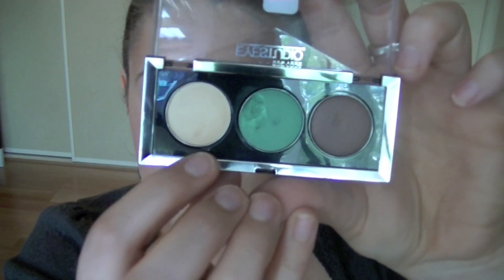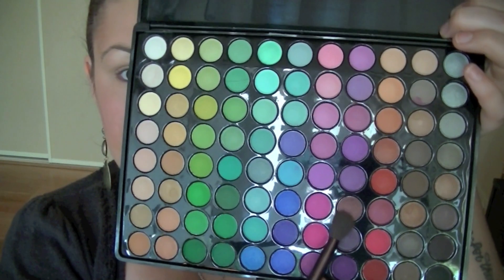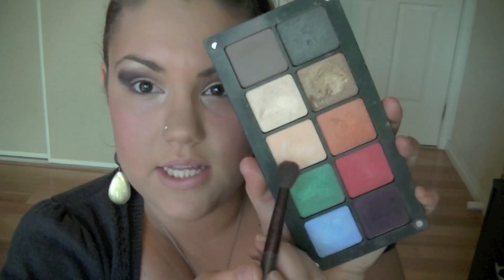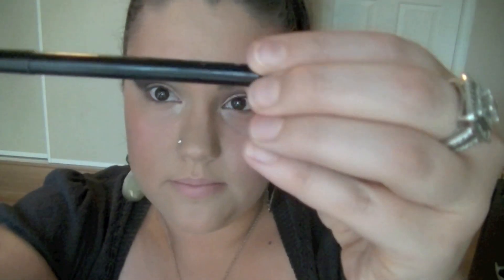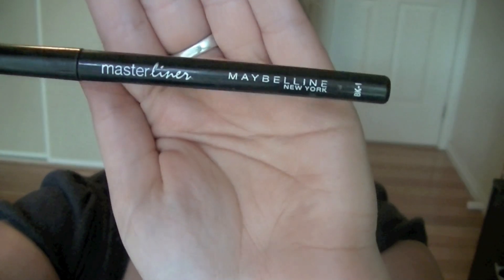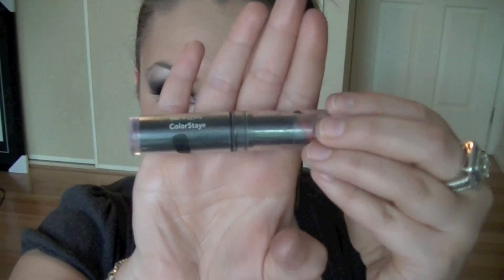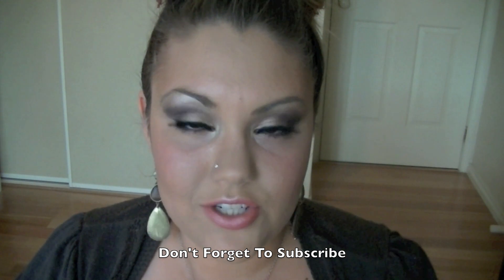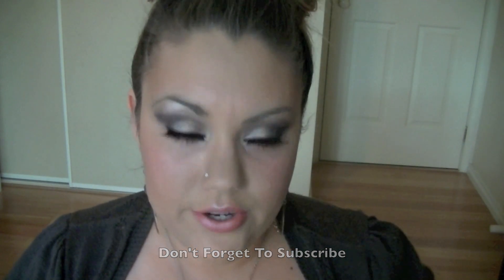Engagement Eyes Makeup Tutorial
This is my easy to follow look for an engagement party, I did this look on a girlfriend on the weekend for her engagement and she loved it..

What I Used:

Face:
 Dermablend Cover
  Nude By Nature Mineral Cover - Medium
  Nude By Nature Bronzer - Contour

Eyes:
 Inglot Palette
 BH Cosmetics 88 Matte Palette
BYS "Be Yourself" Shimmer Colours Palette
Maybelline Master Liner
Rimmel Glam Eyes Liquid Eyeliner
Maybelline Colossal Volume Express Mascara
1000 Hour False Lashes - Black Vogue

Lips:
Revlon Colourstay - 355 Plush Pink

Hope you Enjoy, hit like if you did!

Sorry about the computer screen in the background, That'll be gone next time ;P